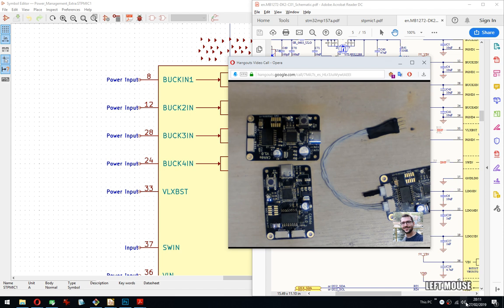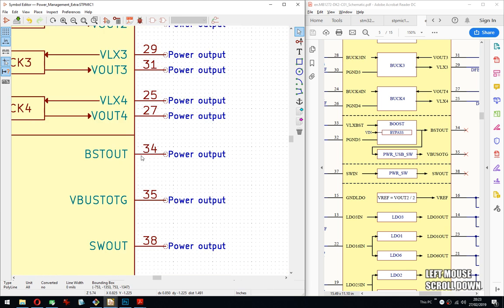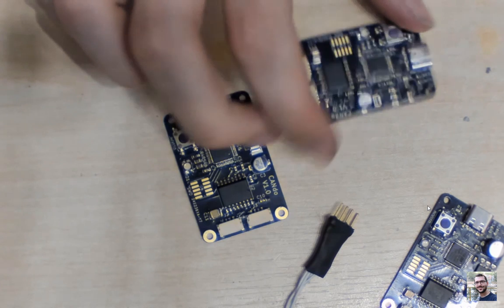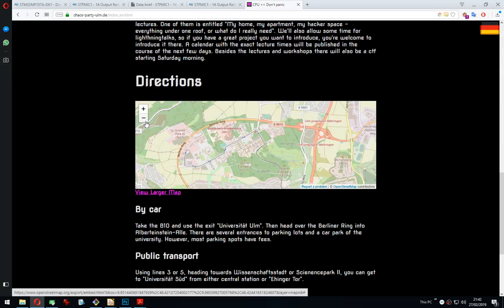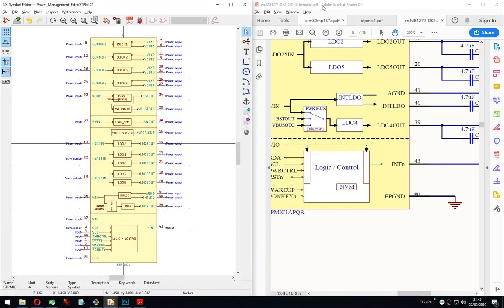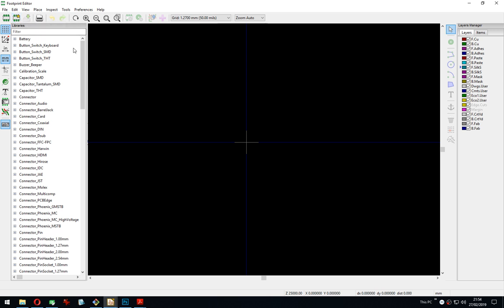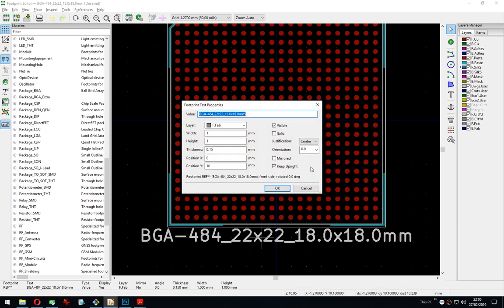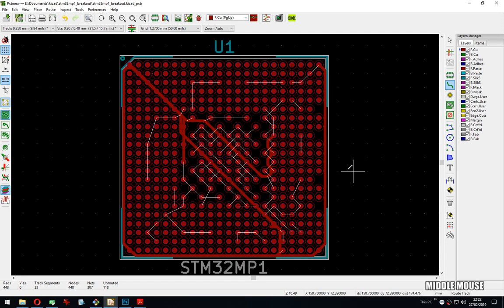Looking at STM32CubeMX + STPMIC1 symbol creation cont.